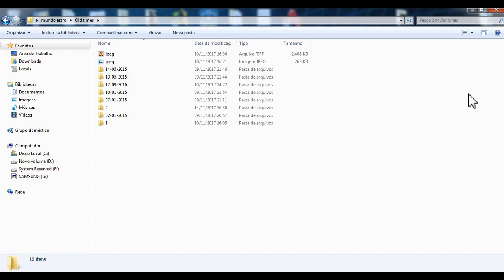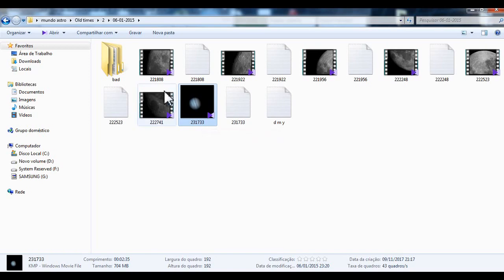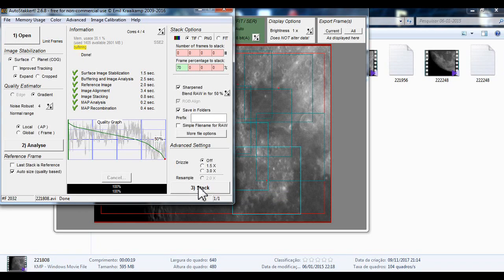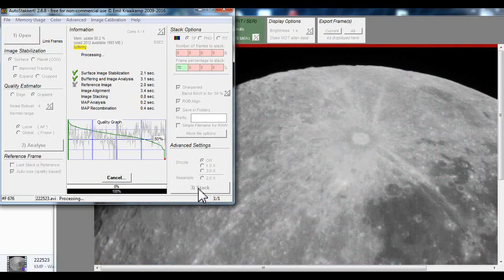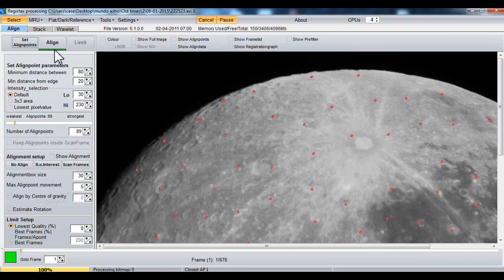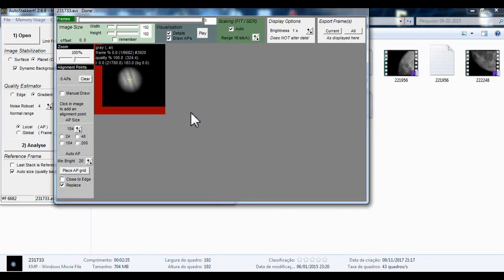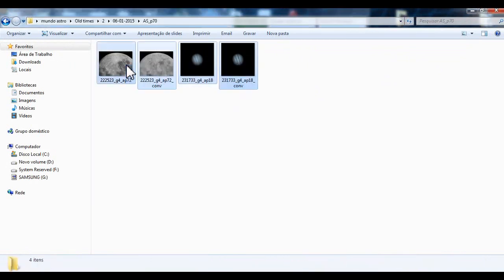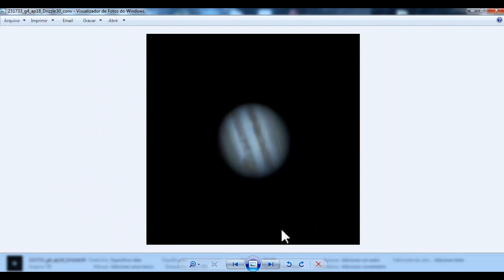Old Times - Jupiter and the Monn (2)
Old Times   Jupiter and the Monn